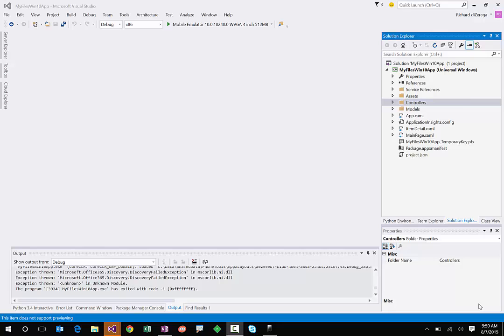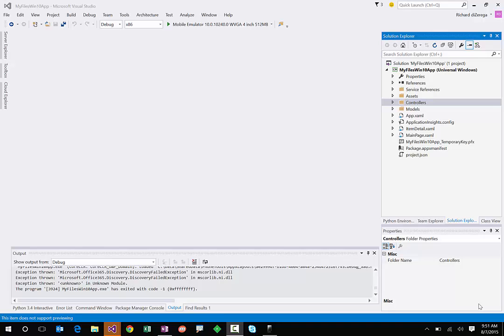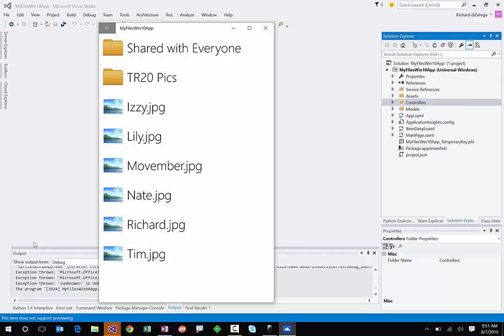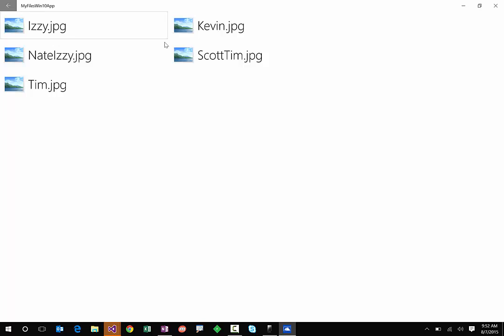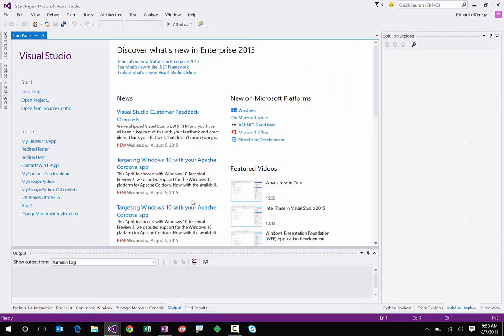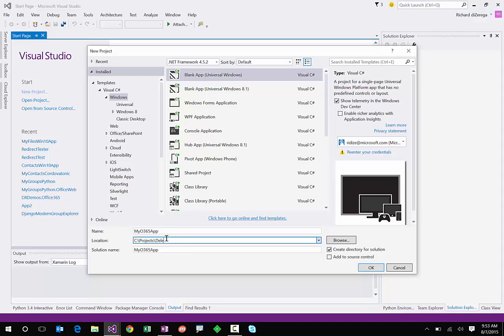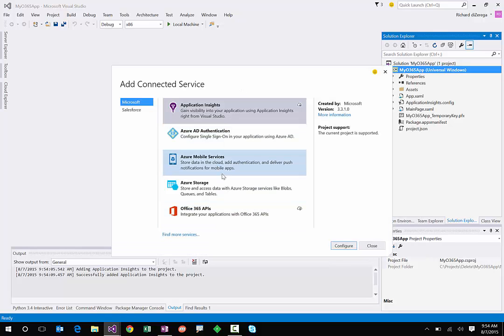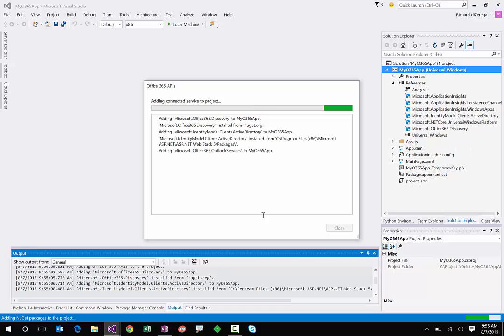Connecting to Office 365 APIs from a Windows 10 UWP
In this video I outline how to connect to the Office 365 APIs from a Windows 10 UWP application. I'll also use the new WebAccountProvider instead of the traditional WebAuthenticationBroker